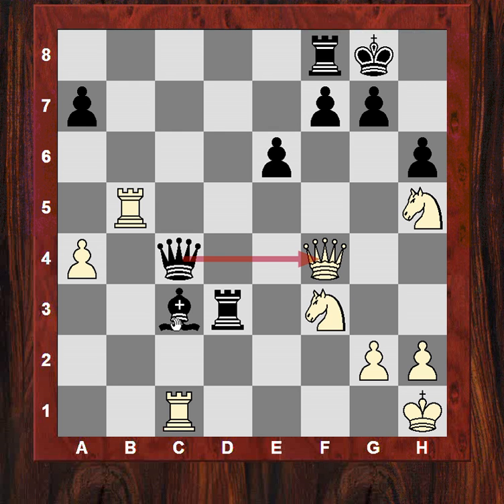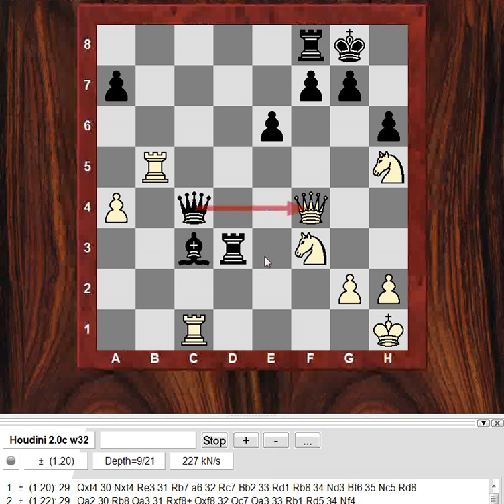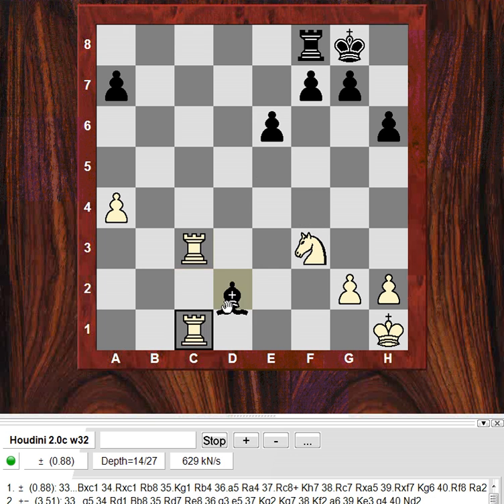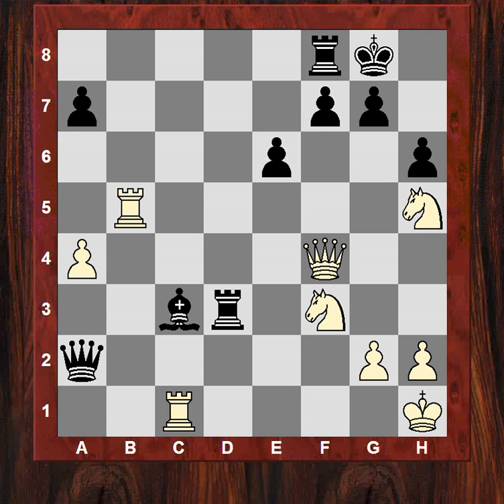Chess World.net: Vassily Ivanchuk vs Radoslaw Wojtaszek - Olympiad 2012 - Nimzo-Indian (E21)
Vassily Ivanchuk vs Radoslaw Wojtaszek
Chess Olympiad 2012  ·  Nimzo-Indian Defense: Three Knights Variation (E21)

[Event "Chess Olympiad"]
[Site "Istanbul TUR"]
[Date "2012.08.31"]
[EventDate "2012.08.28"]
[Round "4.6"]
[Result "1-0"]
[White "Vassily Ivanchuk"]
[Black "Radoslaw Wojtaszek"]
[ECO "E21"]
[WhiteElo "2769"]
[BlackElo "2717"]
[PlyCount "73"]

1. c4 Nf6 2. Nc3 e6 3. d4 Bb4 4. Nf3 c5 5. e3 b6 6. Qc2 cxd4
7. exd4 Bb7 8. a3 Be7 9. Be3 d5 10. c5 bxc5 11. dxc5 O-O
12. b4 Ng4 13. Bd3 Nxe3 14. fxe3 h6 15. O-O Nd7 16. e4 dxe4
17. Bxe4 Bxe4 18. Qxe4 Nxc5 19. bxc5 Bxc5+ 20. Kh1 Qa5 21. Ne2
Rad8 22. a4 Rd5 23. Nf4 Rd6 24. Nh5 Bb4 25. Rab1 Bc3 26. Rb5
Qc7 27. Qe3 Qc4 28. Rc1 Rd3 29. Qf4 Qa2 30. h4 Bb2 31. Rc7
Qa1+ 32. Kh2 a6 33. Rxb2 Qxb2 34. Ne5 Rd2 35. Nf6+ gxf6